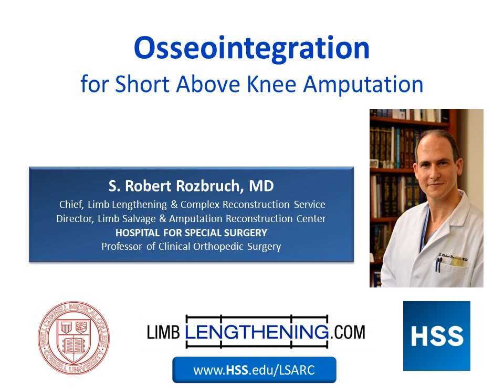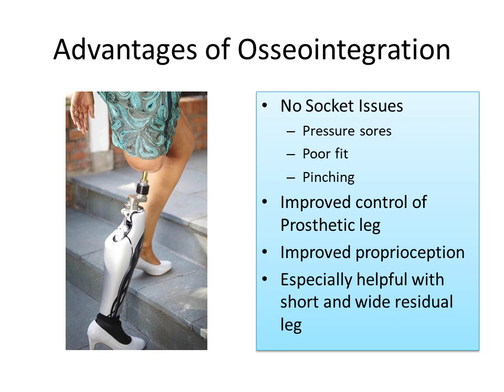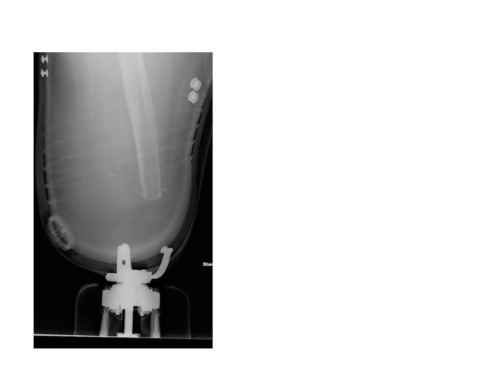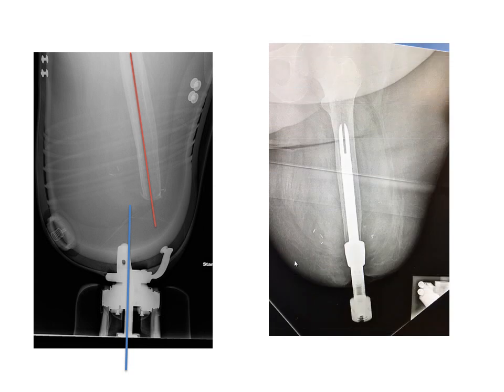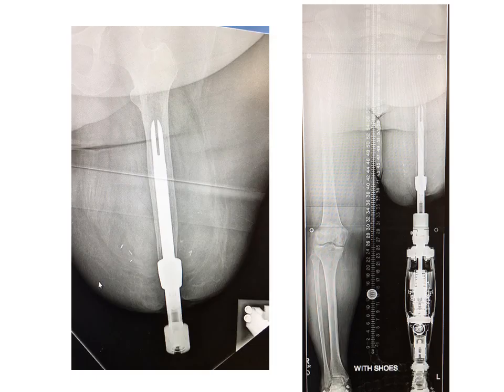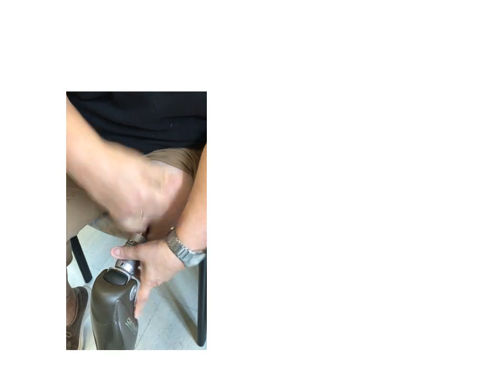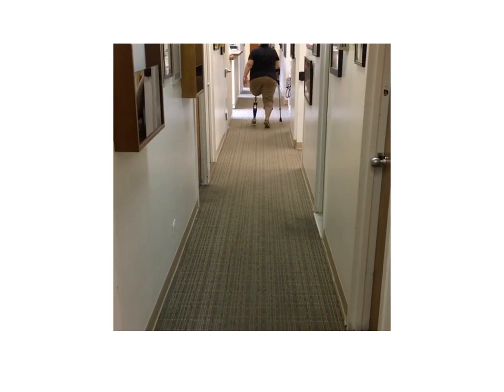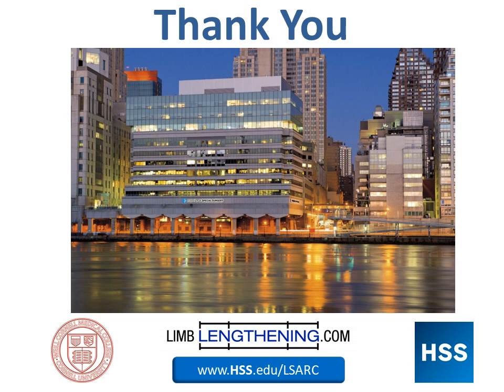Osseointegration for Short Above the Knee Amputation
Osseointegration Amputation Reconstruction

In this video, Dr. S. Robert Rozbruch shares information about osseointegration and the benefits of using this new technique.